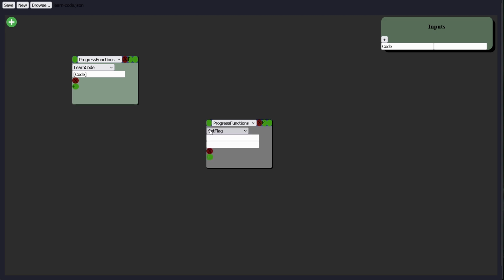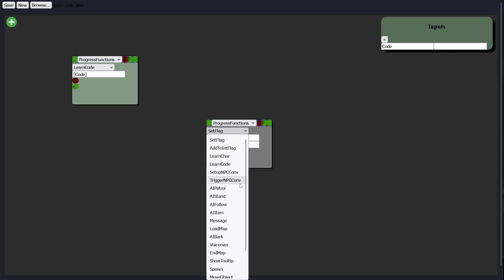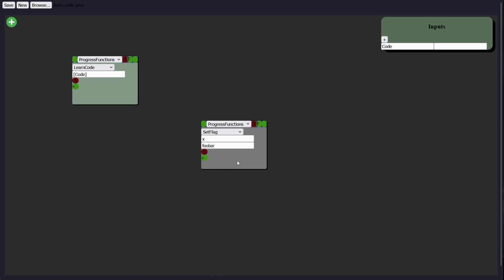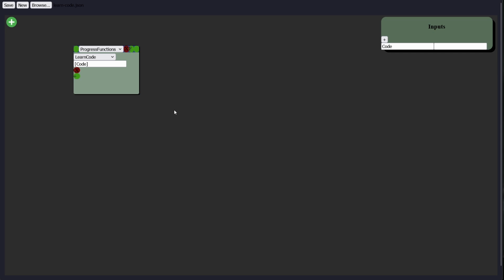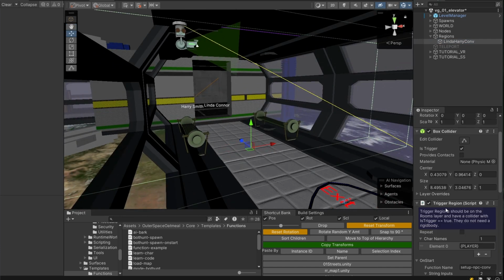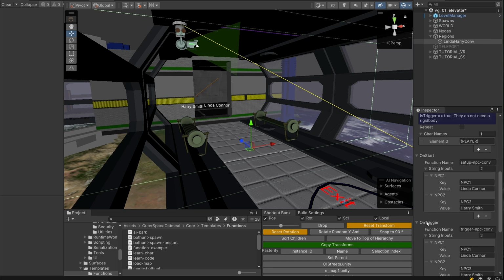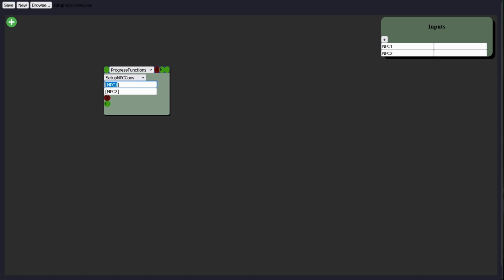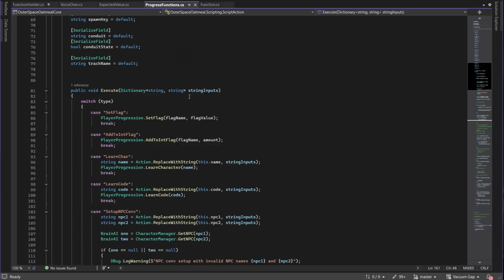Vacuum Gap Development Diary 2 (Solo Game Dev)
An overview of the visual scripting system used to create the logic for levels in Vacuum Gap.

Vacuum Gap is made in Unity using primary free or open source software. It's an ambitious project, with both single player and co-op multiplayer, and playable on desktop PC and in virtual reality.